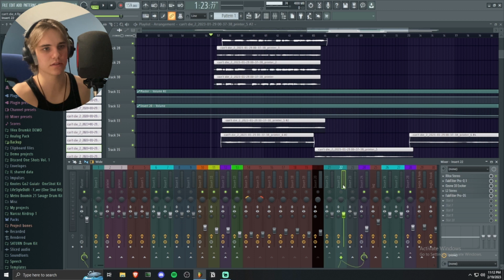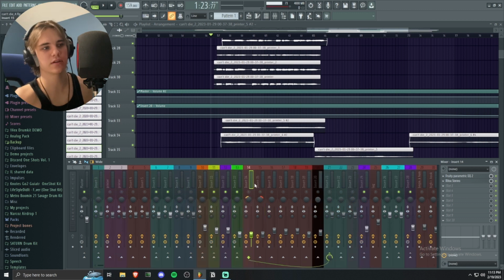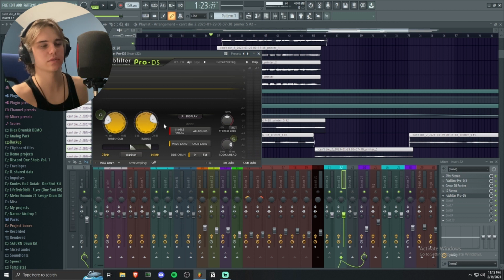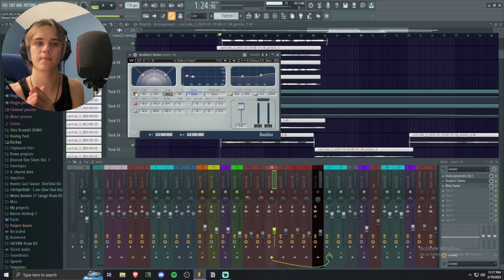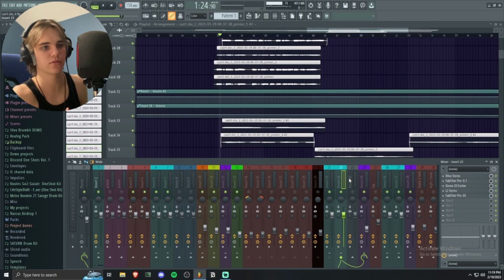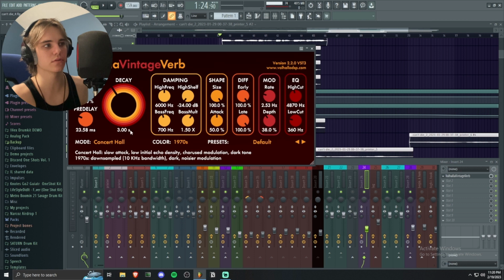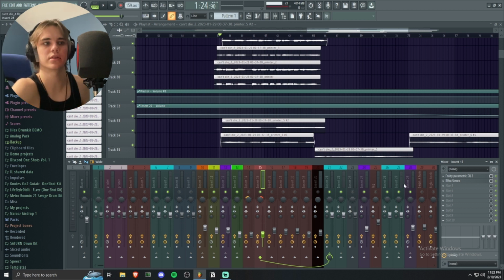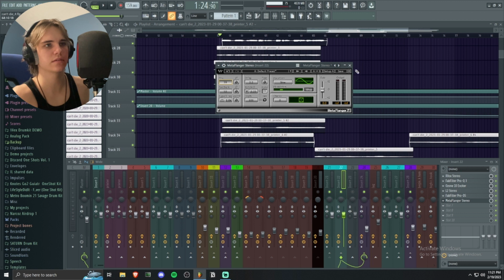ULTIMATE Guide to Background Vocals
The ULTIMATE Guide to Background Vocals for Beginners. I will take you step-by-step through the process of mixing background vocals for a professional-sounding track. These mixing techniques will elevate your background vocals greatly. I will cover everything you need to know to create a perfectly blended mix. You'll learn how to use EQ, compression, reverb, delay, and other effects to enhance your background vocals and make them sit perfectly in the mix.

TIMESTAMPS
00:00 Introduction
00:23 Preview
00:50 Trick to Mix Background Vocals
01:24 Trick 1 - Level out Vocal
02:14 Trick 2 - Remove High End
03:04 Trick 3 - Agressive DeEsser
03:41 Trick 4 - Widen Vocal
04:59 Trick 5 - Leveling
05:50 Trick 6 - Reverb
06:44 Trick 7 - Delay
07:24 Extra Gems & Sauce